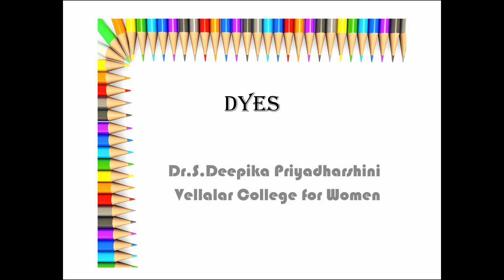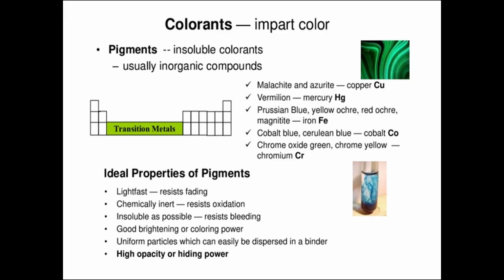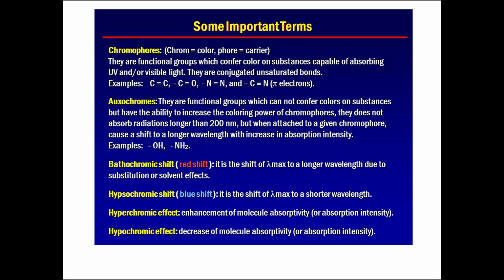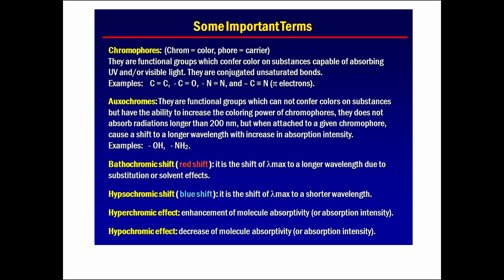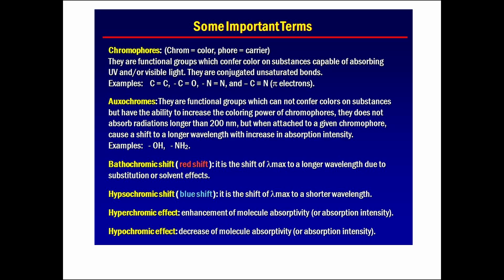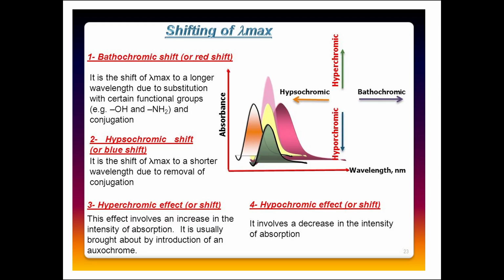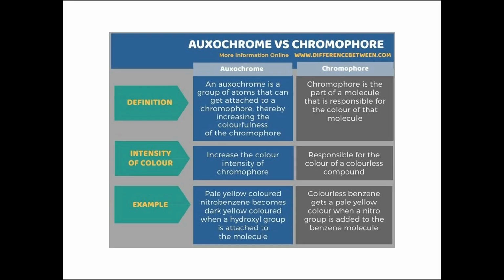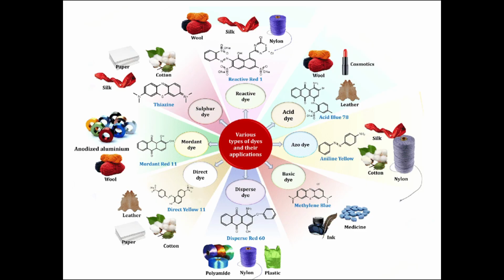ICT ELRC - DYES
Dr. S. Deepika Priyadharshini ( Department of Chemistry ) - DYES - ICT ELRC @ VCW